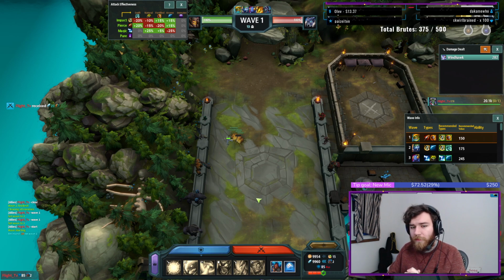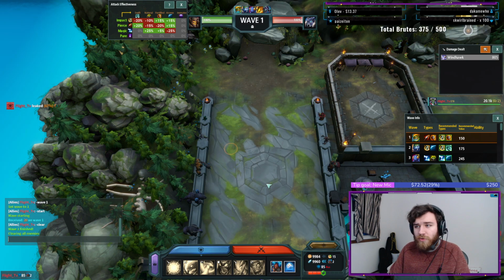Does 9.0 Snail REALLY Cause Issues? | Legion TD 2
We spent some good time on stream messing with the new mechanics of snail and determined it really doesnt change much.

My links!

Hope to see you on other platforms and in my twitch channel!

About Legion TD 2:

Legion TD 2 is a pvp tower defense game that is infinitely replayable with both multiplayer and single-player. Defend against waves of enemies and destroy the enemy's king before they destroy yours. Legion TD 2 is a one-of-a-kind game of tactics, teamwork, and prediction.